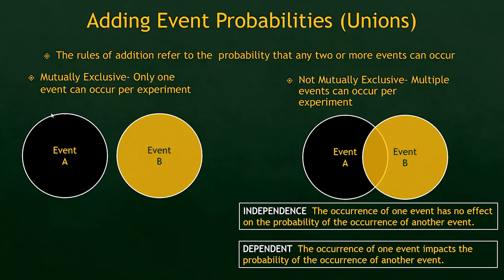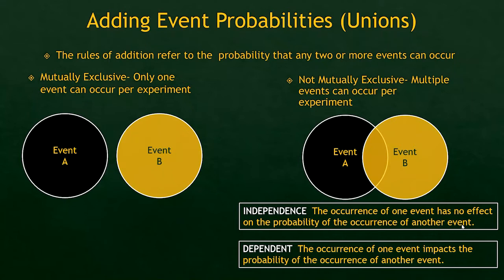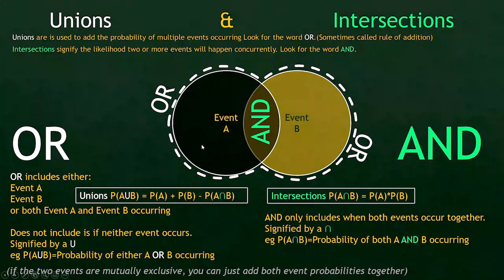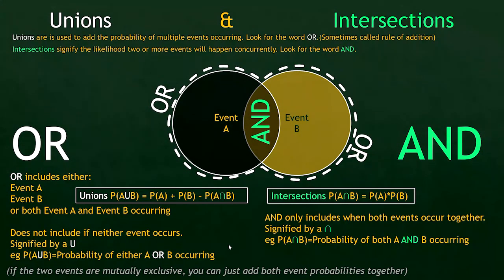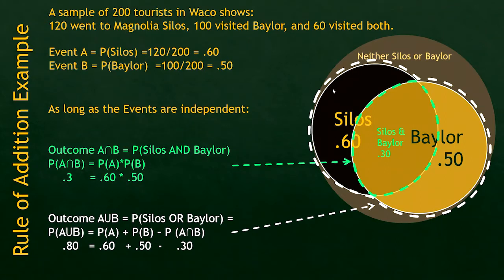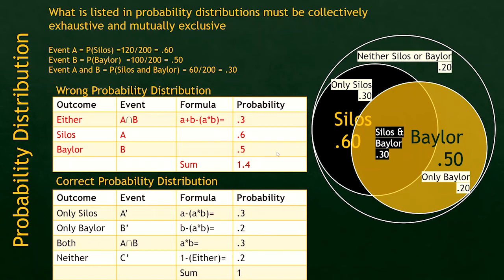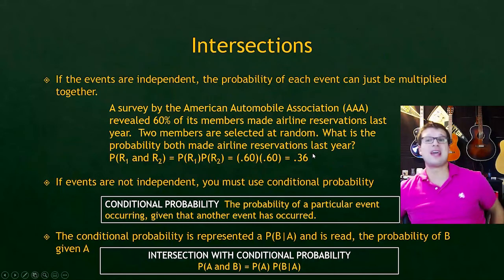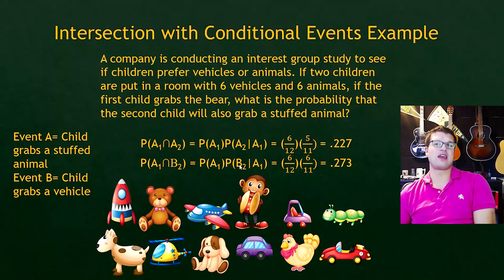2 1 2 Unions and Intersections